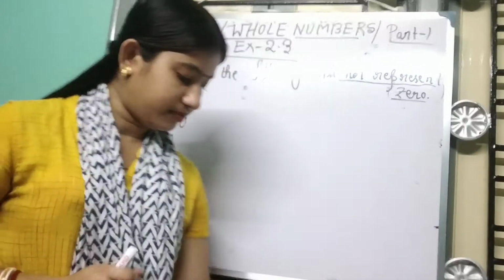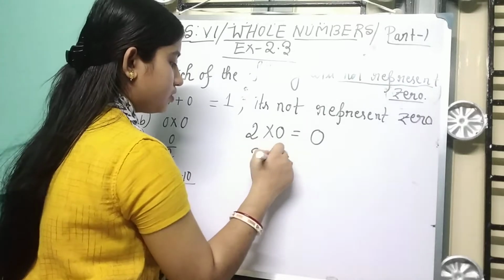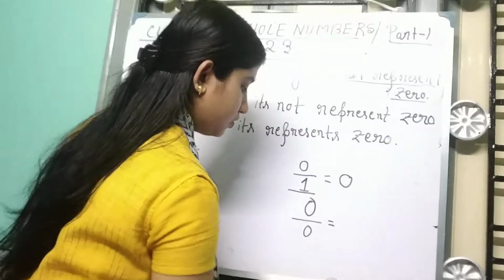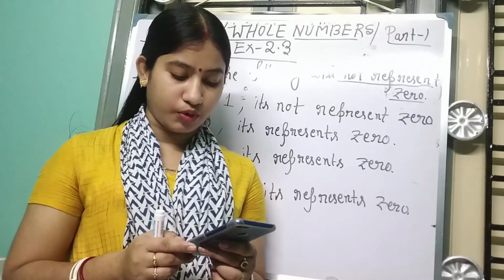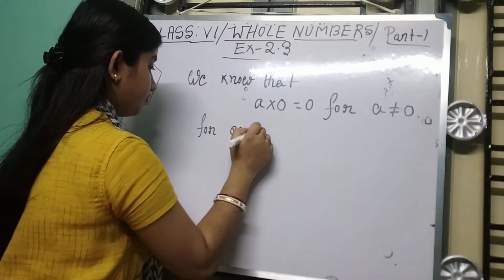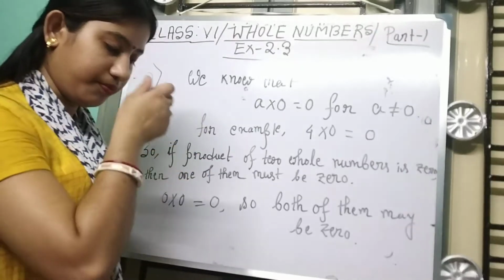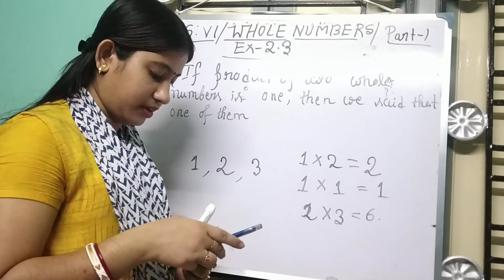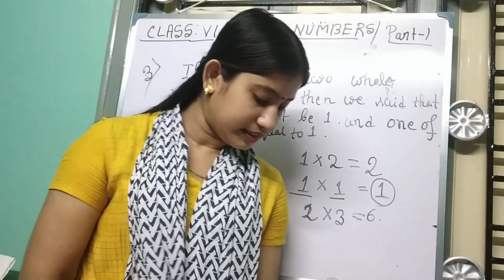Class VI Mathematics (Topic: Whole Numbers) ch e ex 2.3 part 1)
Class VI Mathematics (Topic : Whole Numbers)